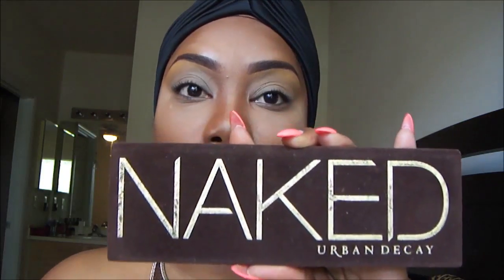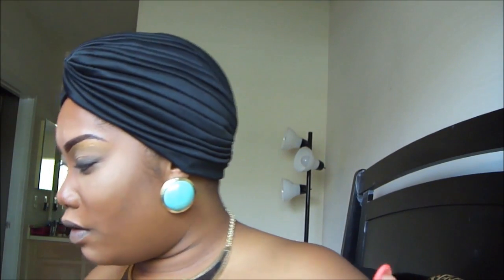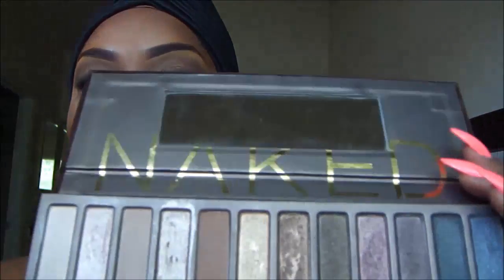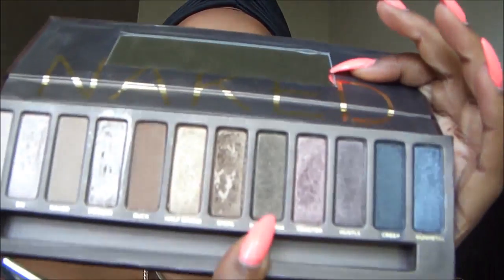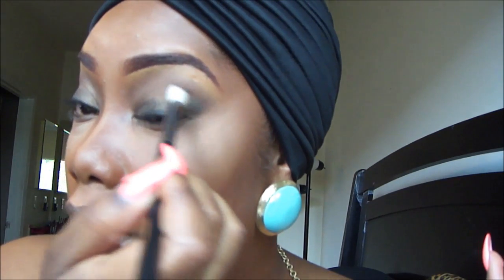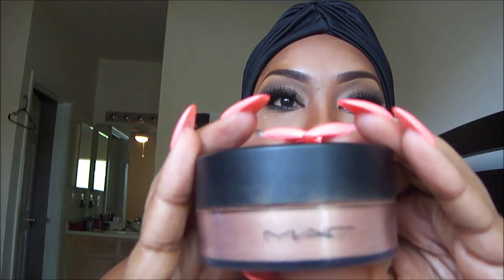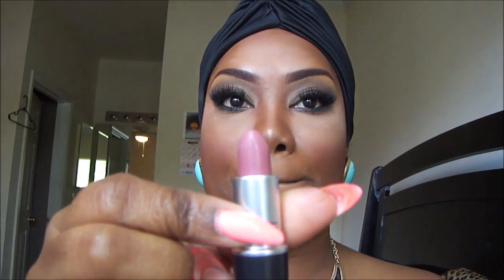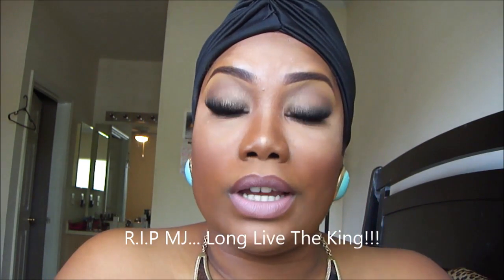Smokey Bridal Look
Look 2 of the bridal series... sultry, sexy and very bridal appropriate